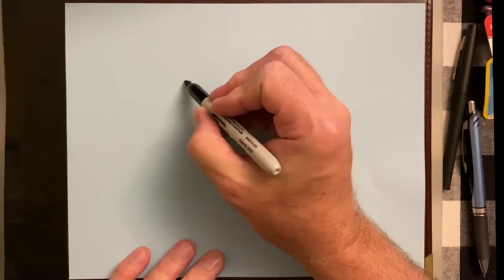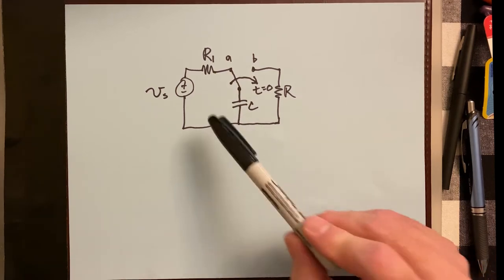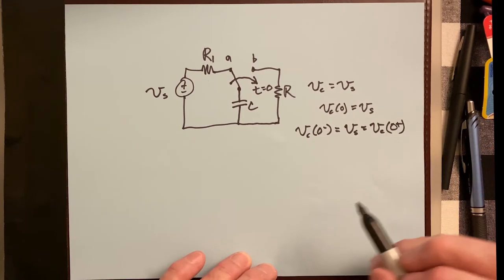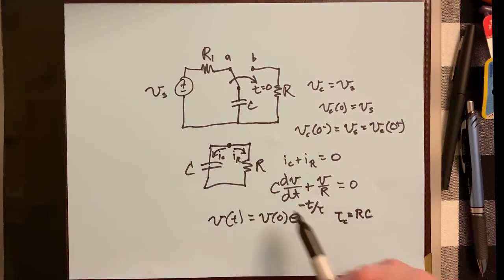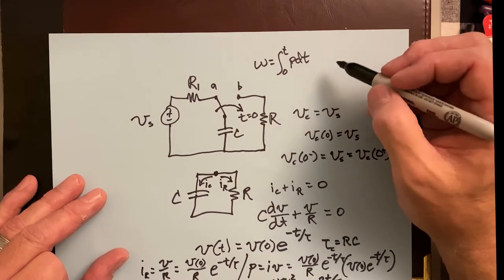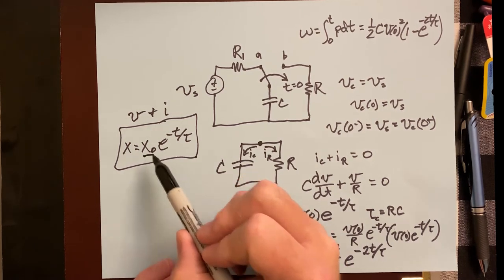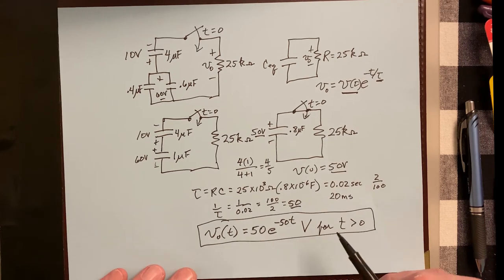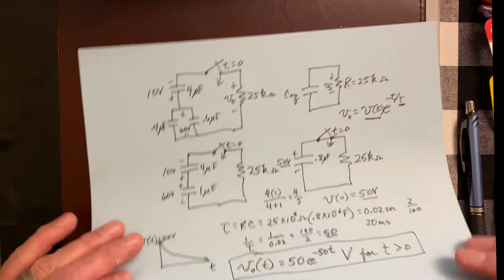16-Natural Response of RC Circuits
Online lecture for ENGR 2305, Linear Circuits, covering the natural response of RC circuits. This is for a 16-week course taught to community college sophomores entering into an engineering program. The prerequisites for the course are second-semester calculus and differential equations.